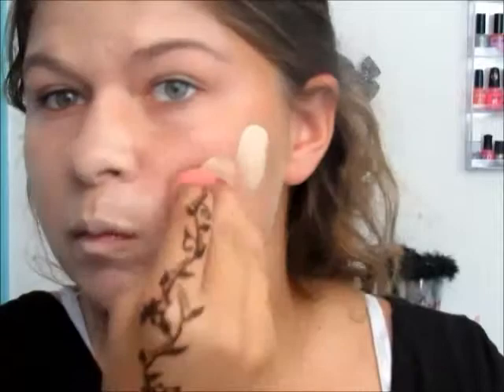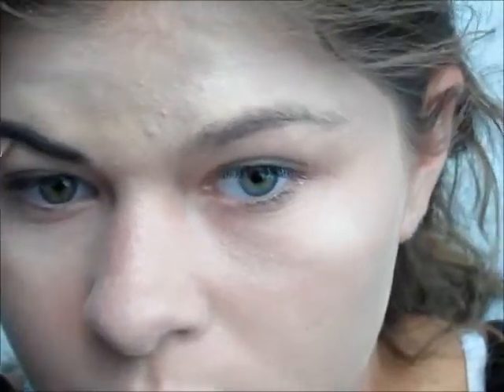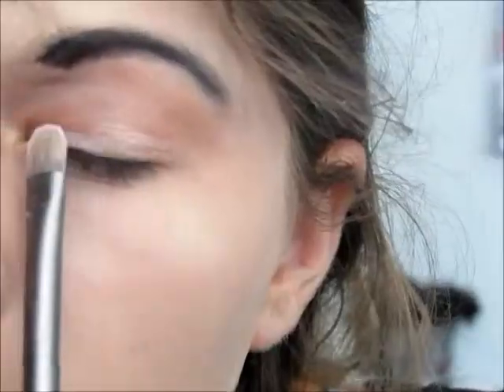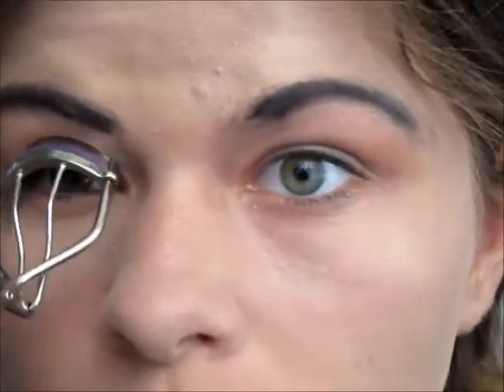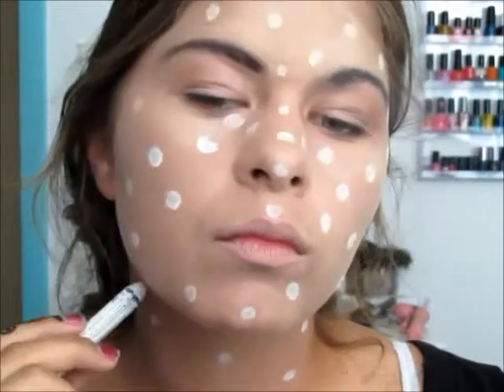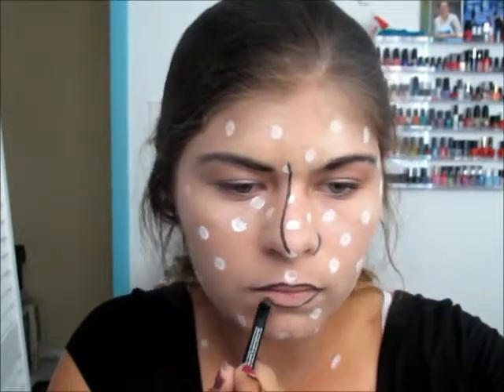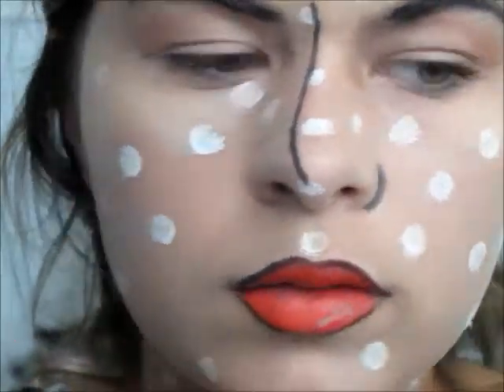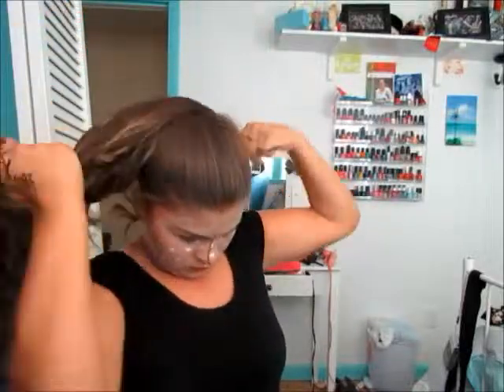Comic Book Pop Art Halloween Tutorial!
hope you enjoyed please give this a thumbs up!